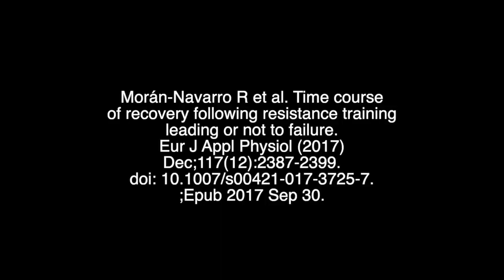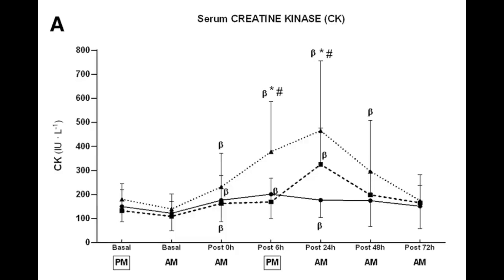The Nuances of Training to Failure: Part 2 (more FACTS about something or whatever)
So continuing from yesterday, I want to keep talking about the nuances of training to muscular failure that nobody but me seems to bring up.

Today I'm going to bore you to tears by looking at 4 specific papers, 3 from the Pelland review and one brand spanking new one.

Then I'm going to ask a couple of fairly simple questions about this data set to wrap it up.